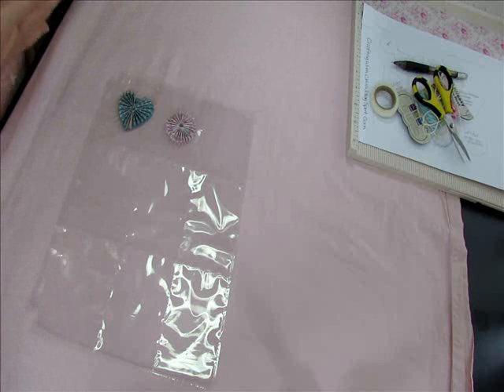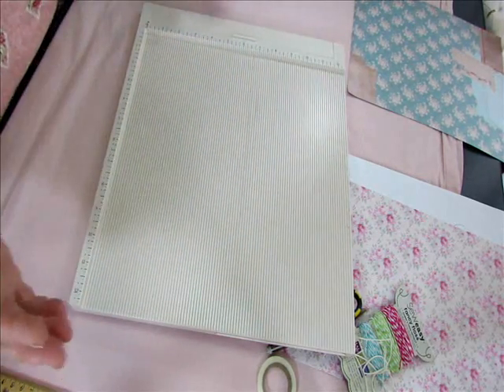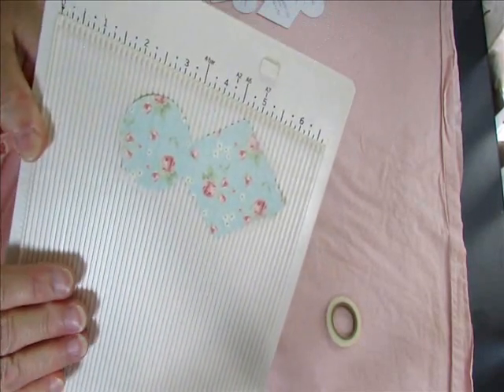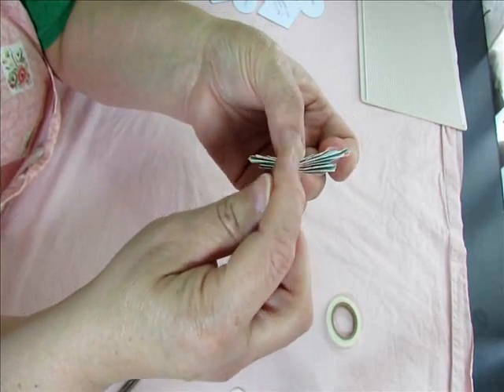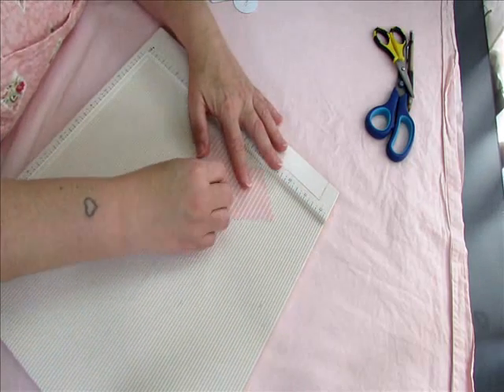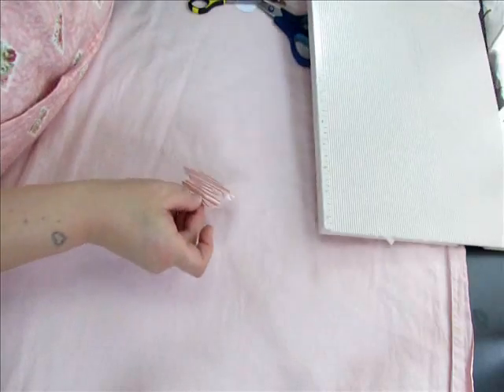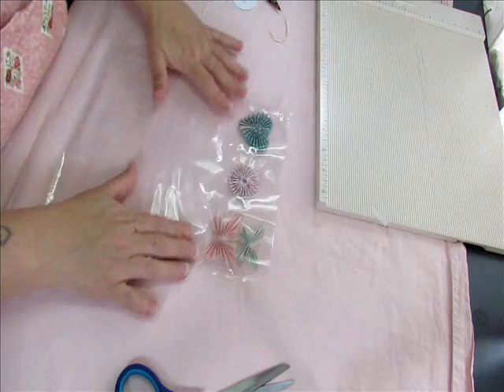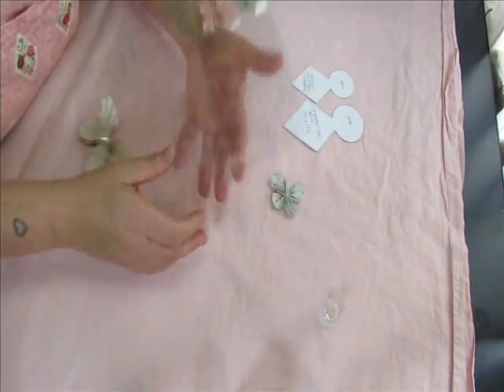How to make pleated butterfly paper embelly tutorial